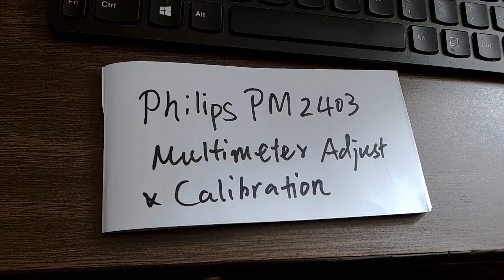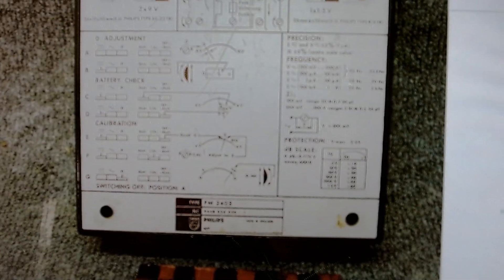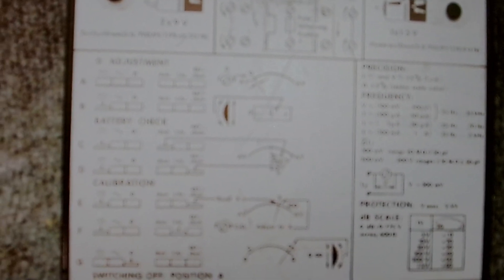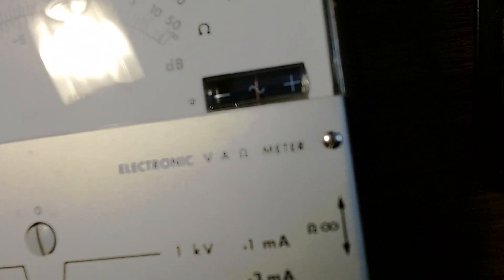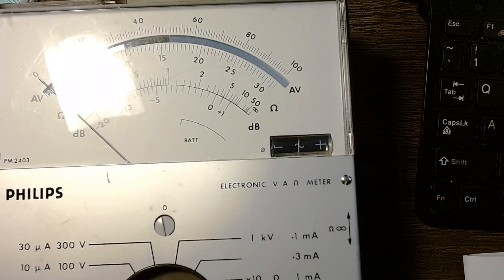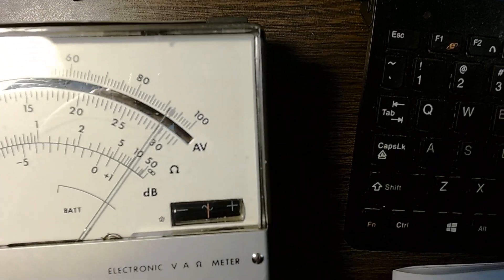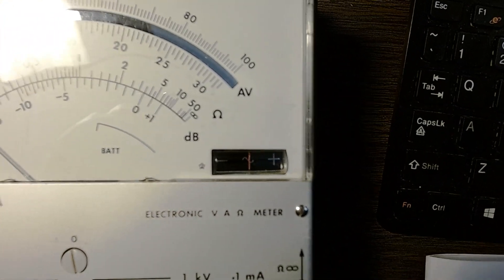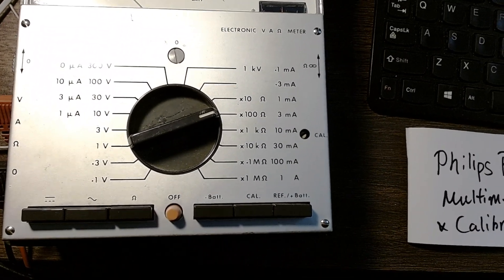Vintage Philips PM 2403 analog multimeter adjustment and calibration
Unable to find the information online so I decided to make this short video to share .

Recently retired and decided to pick up the electronics as a hobby, dig out  this old  analog meter for the bench with my other Fluke DMMs.